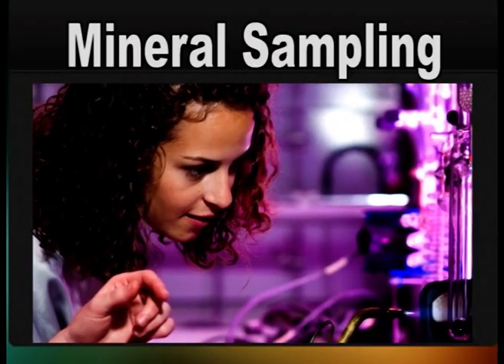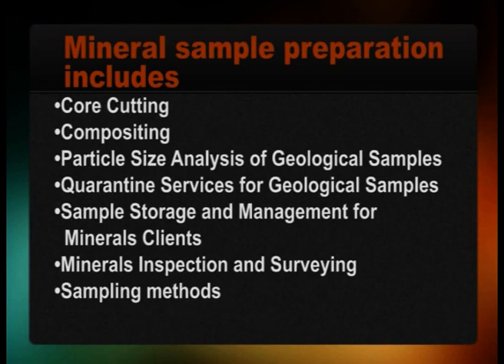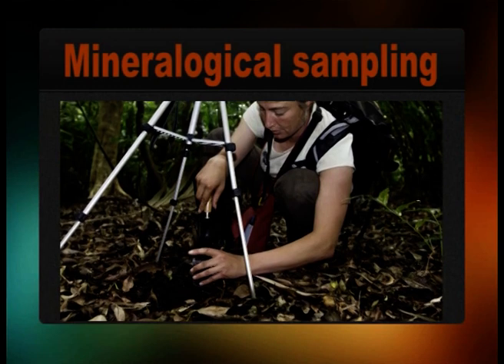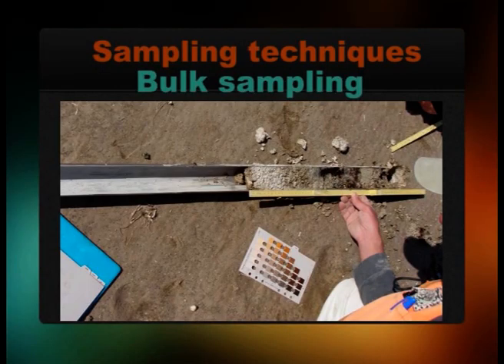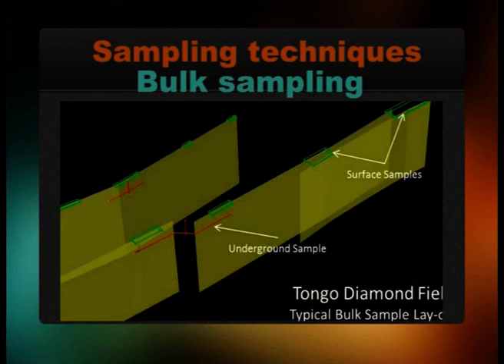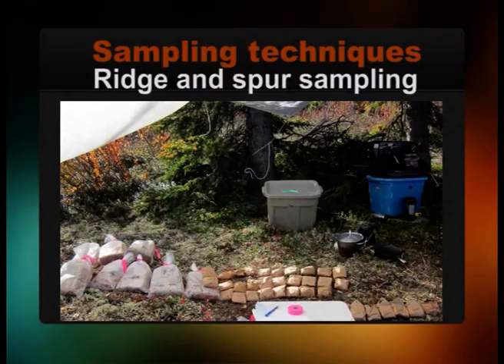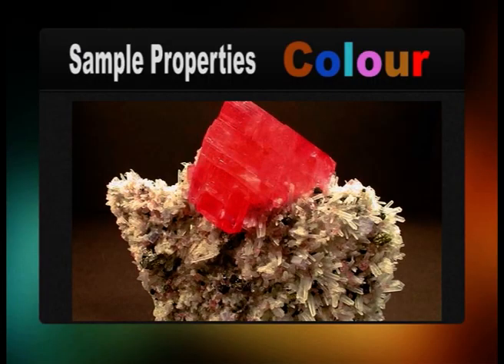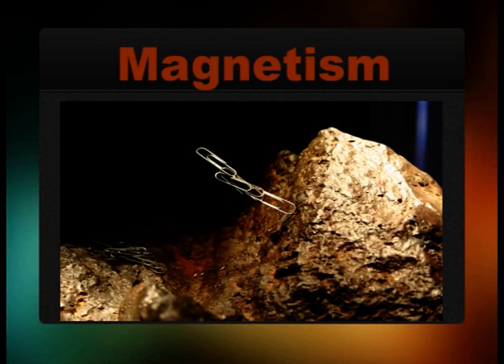MINERAL SAMPLING AND SAMPLE PROPERTIES